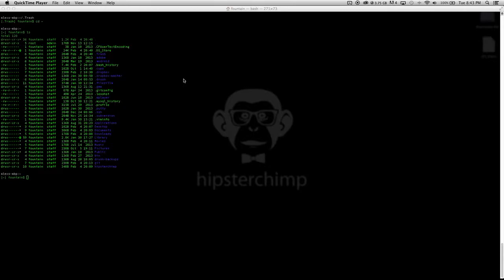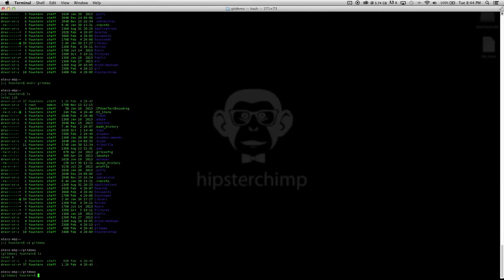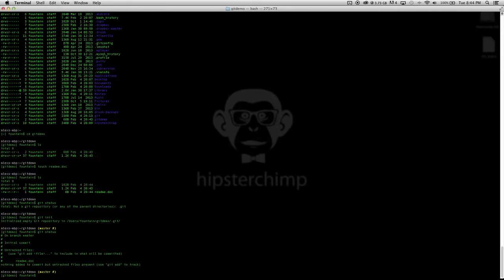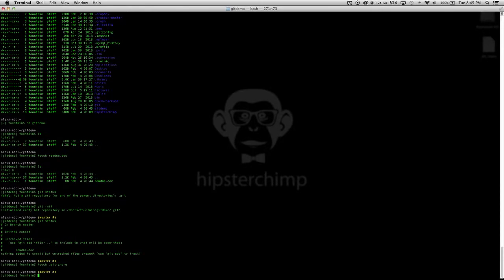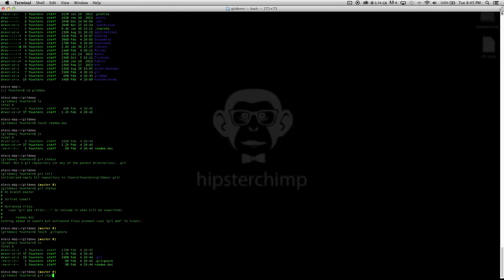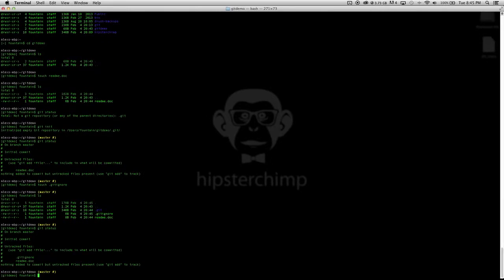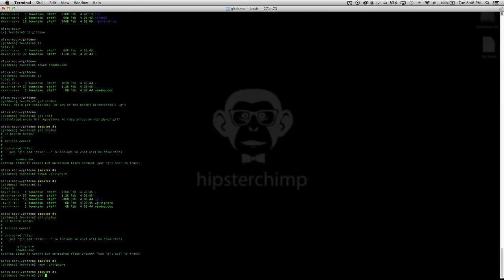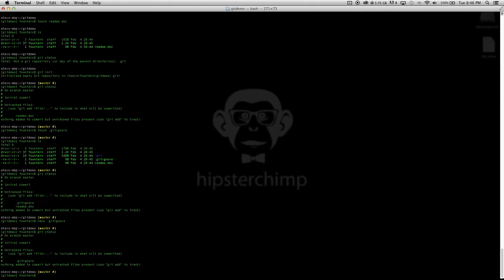Git 101 - Part 3 - Tutorial - Ignoring files in your Git Repository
Short tutorial on ignoring files in your Git Repository!